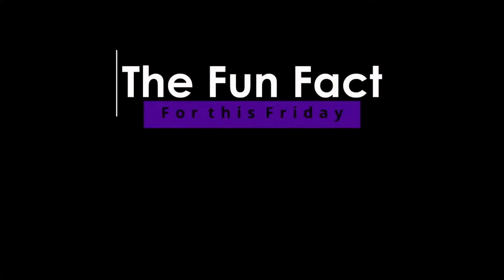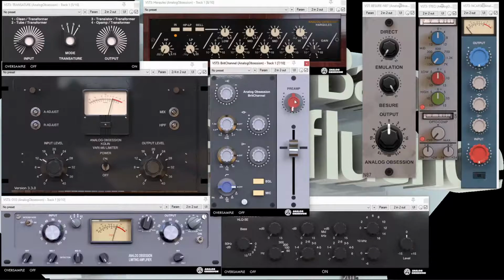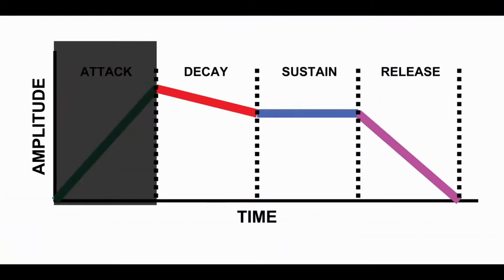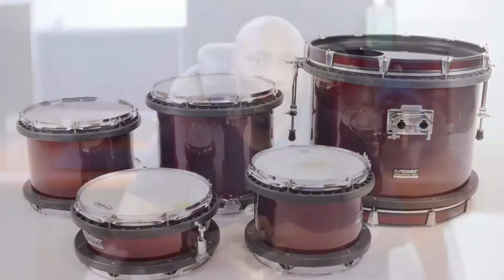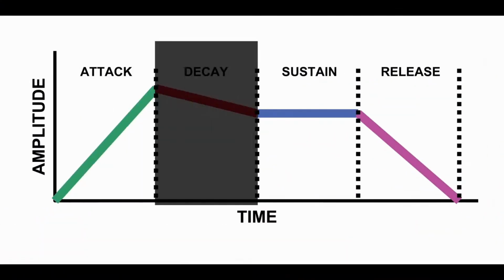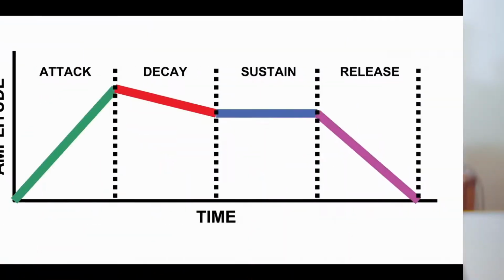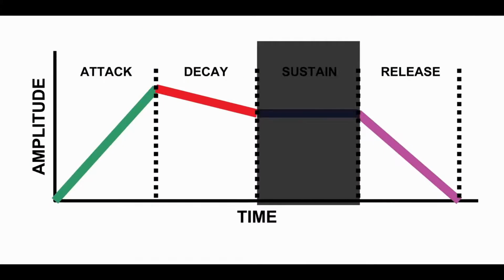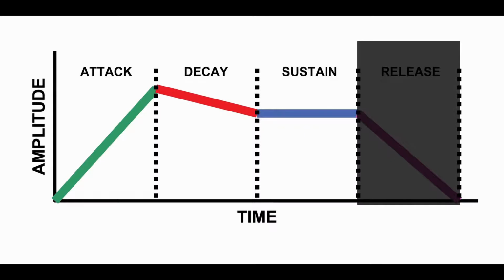Fun Fact Fridays│Dec18-2020 " Fun Fact 2020 RECAP pt4 "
Fun Fact Fridays│Dec18-2020
" Fun Fact 2020 RECAP pt4 "

Bam's Links ►